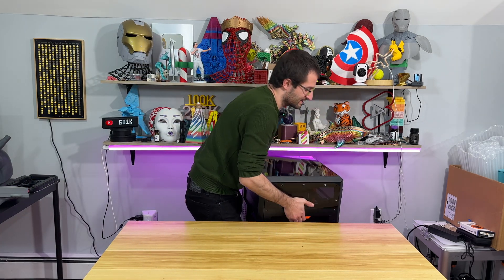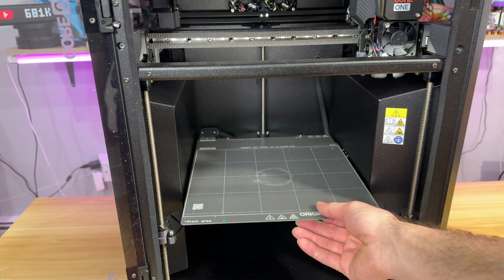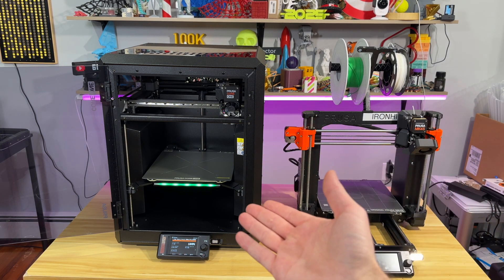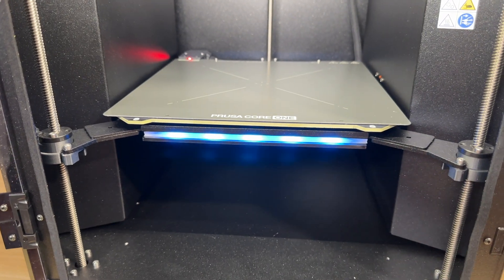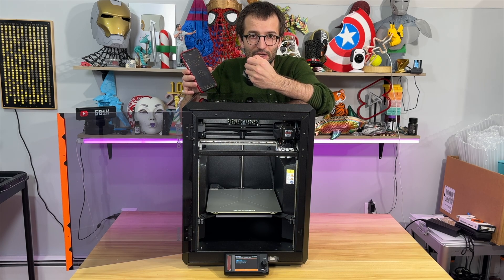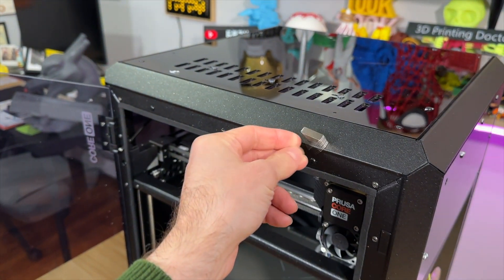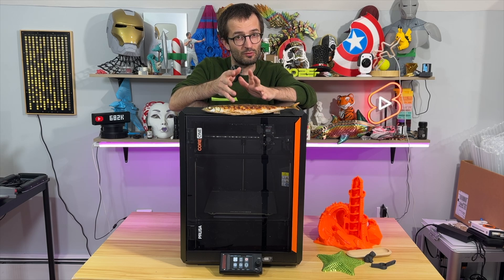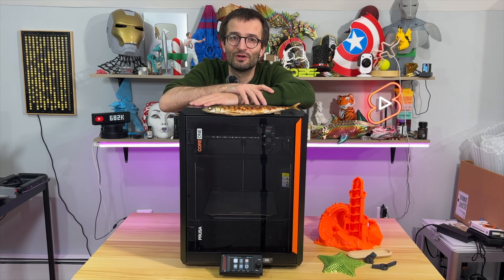5 Mind Blowing PRUSA CORE ONE Features You Need to Know Before Buying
5 Mind Blowing PRUSA CORE ONE Features You Need to Know Before Buying

So many things to talk about this machine and here is my thoughts with a summary. Core ONE is starting this game STRONG!

CORE One Assembled $1199
CORE One Kit $949

If you use my link, you will also be supporting my 3D printing journey !!!

Chapters:
00:00 Sitting on it
00:28 Faster than MK4S
01:05 LCD screen
01:43 Print Volume
02:08 Same built plate as MK4S
02:30 Bounding box comparison with MK4S
02:57 Vent Grill
03:17 THE BAR
03:55 Upgrade your MK4S
05:10 Active chamber management
06:00 Light Bar
06:20 Connecting to wifi
07:00 Offline use
07:28 Camera Add-on
09:40 Swing arm
09:50 Magnetic shell
10:10 Nextruder
10:40 First Prints to look
11:30 FIVE features summary
12:45 Last Words